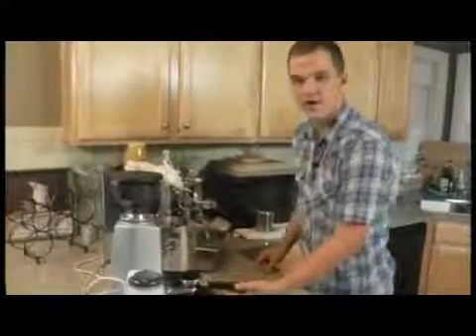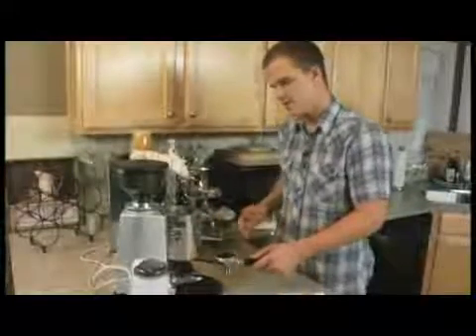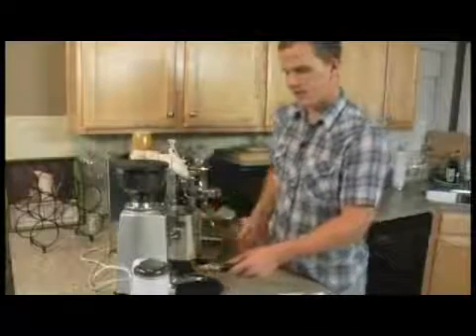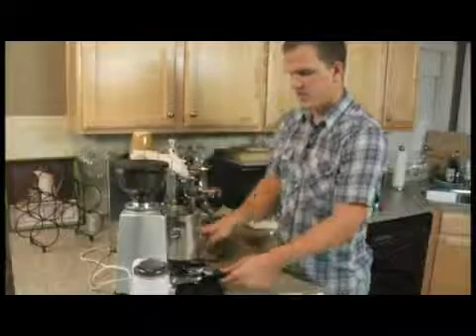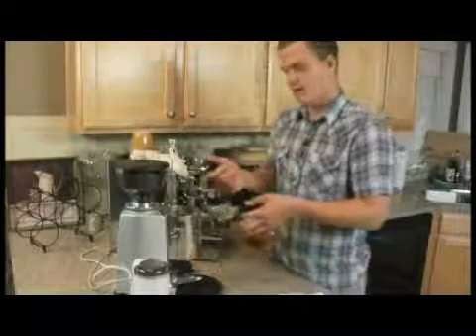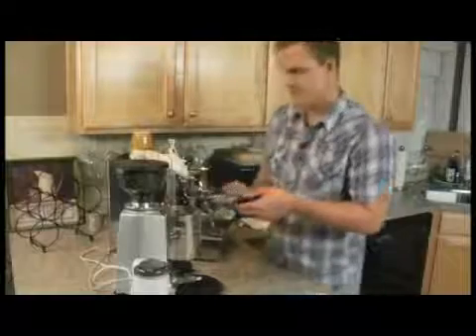How to Settle the Coffee in the Espresso Machine Basket for a Single Vanilla Latte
How to Settle the Coffee in the Espresso Machine Basket for a Single Vanilla Latte. Part of the series: How to Make the Single Vanilla Latte. A Single Vanilla Latte is a delicious coffee drink that's easy to make.  Watch our barista show you how in this video.